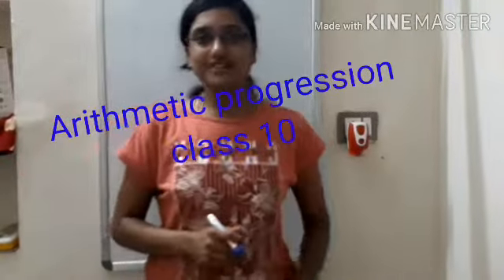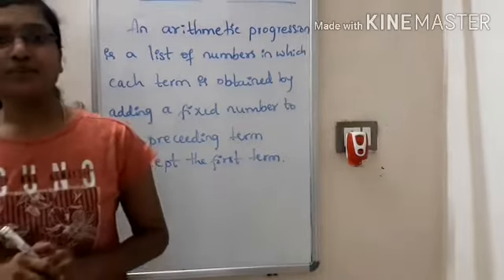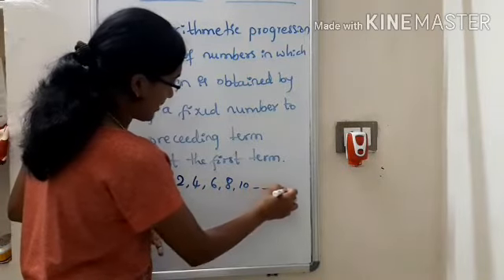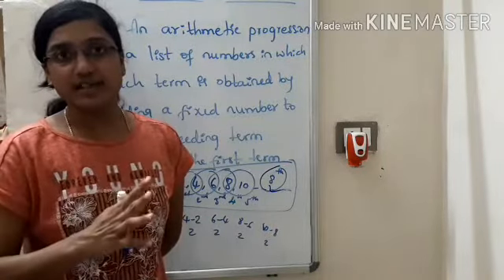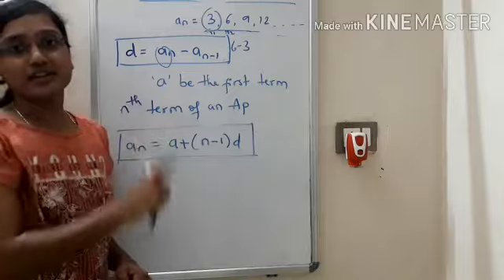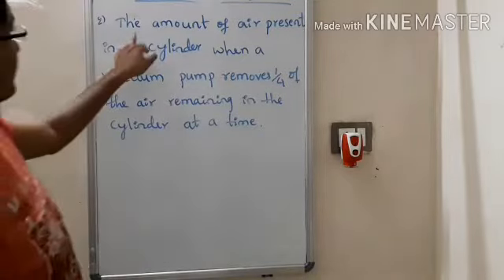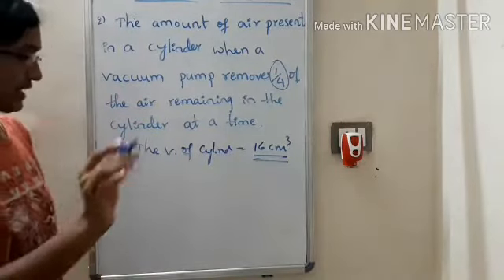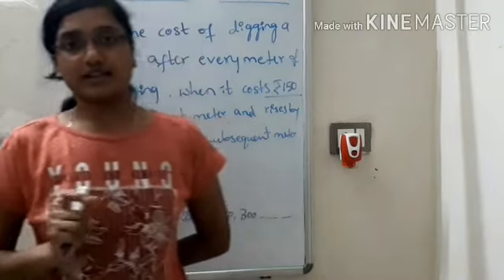Arithmetic progression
Class 10